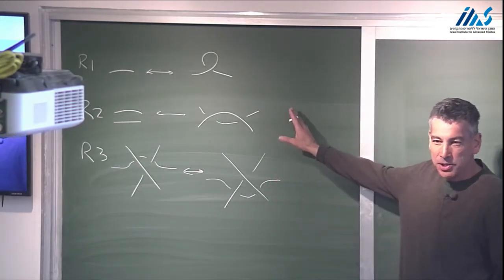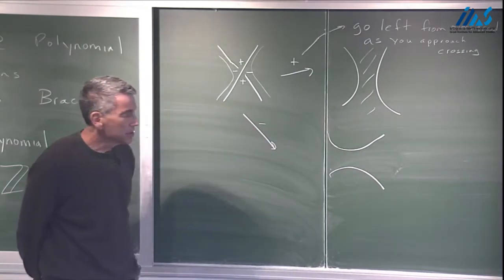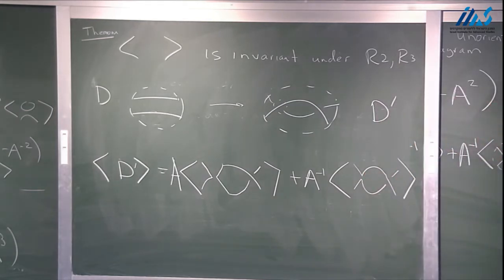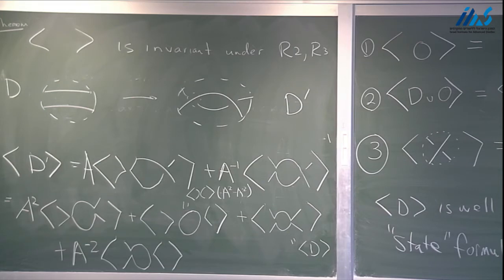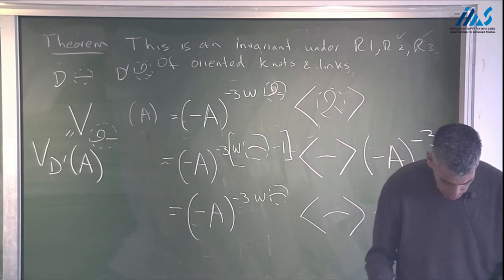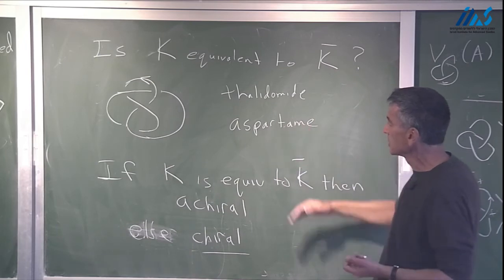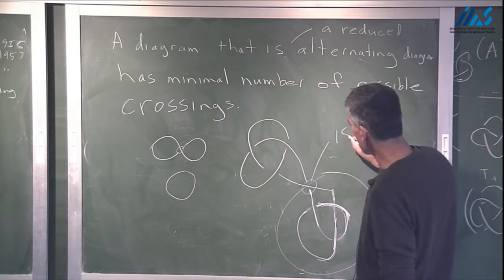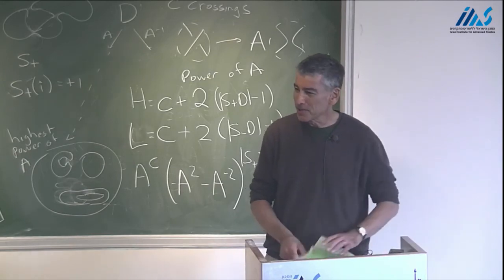Joel Hass -Classical Knot Invariants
Joel Hass (University of California, Davis)
Classical Knot Invariants